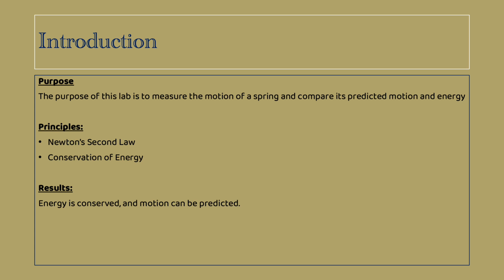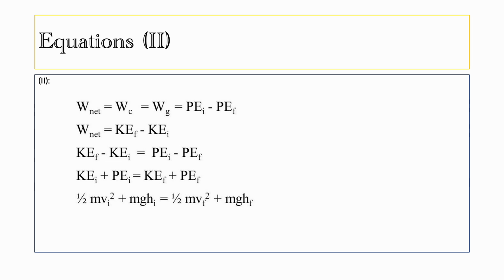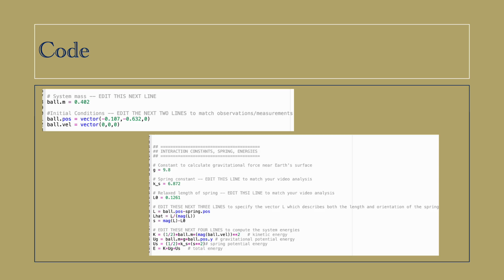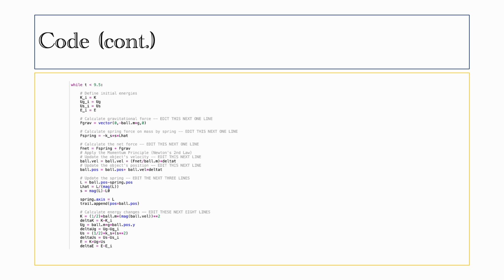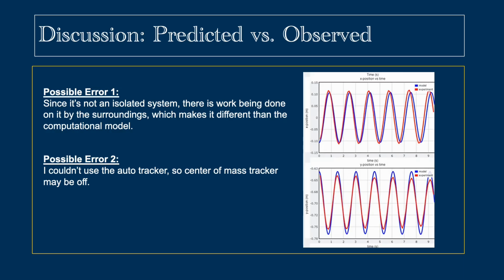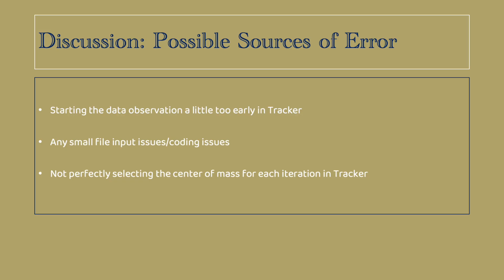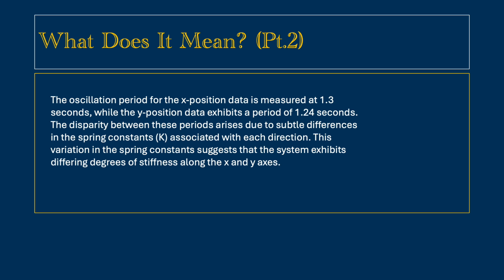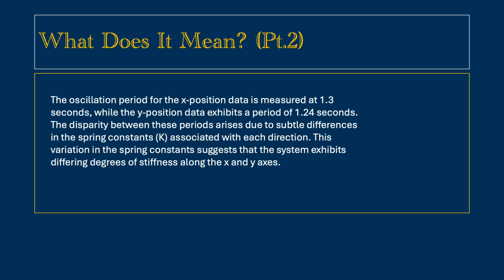GT Phy 2211 Lab 4 - Oscillations